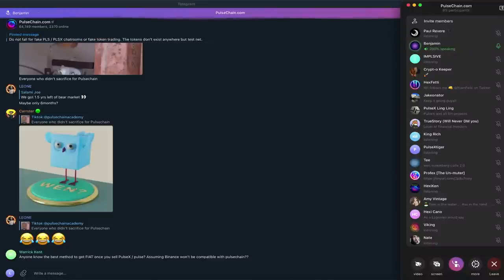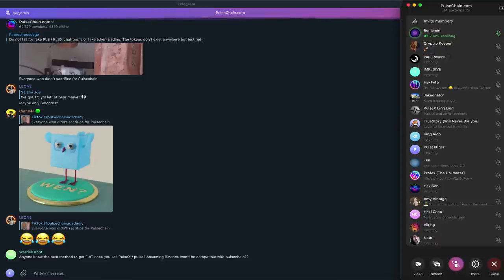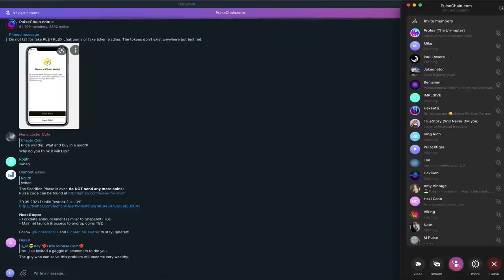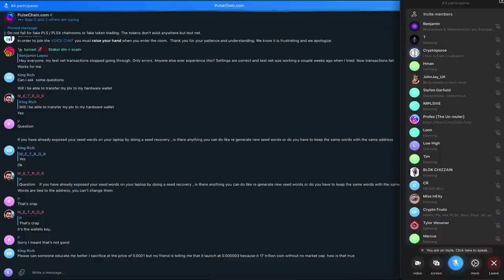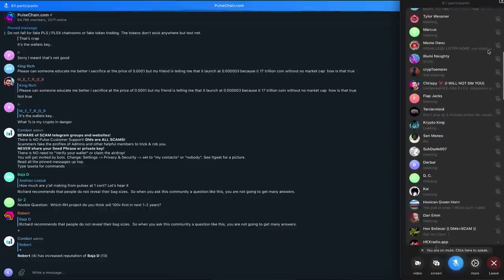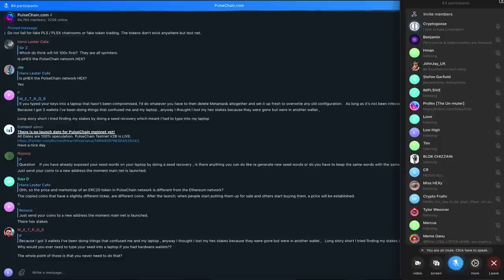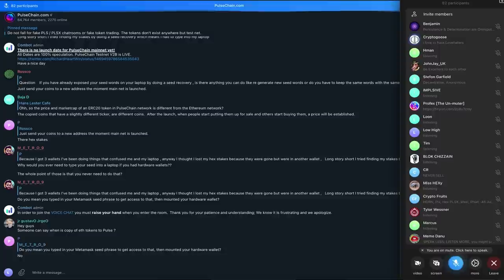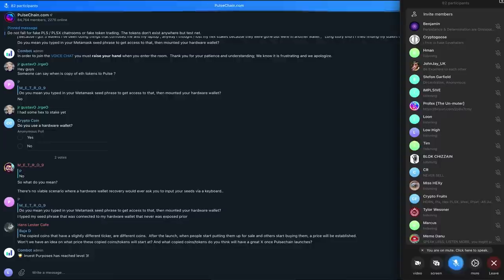PULSEX & PULSECHAIN BEST ADVICE & HOW WE'RE GOING TO MAKE HISTORY✅